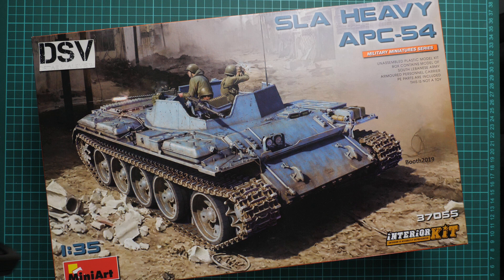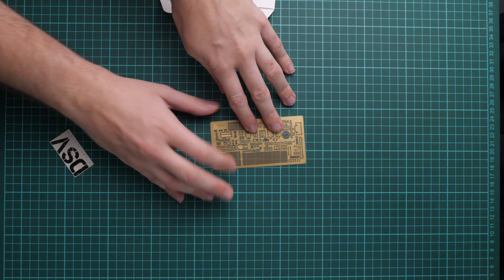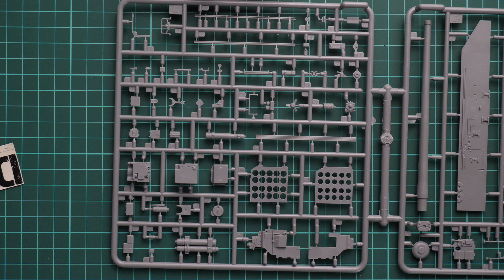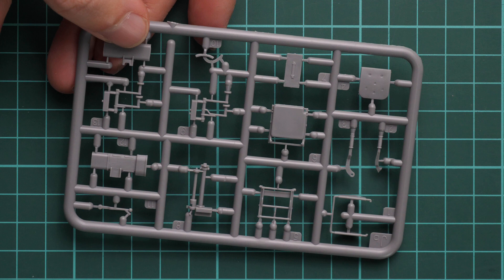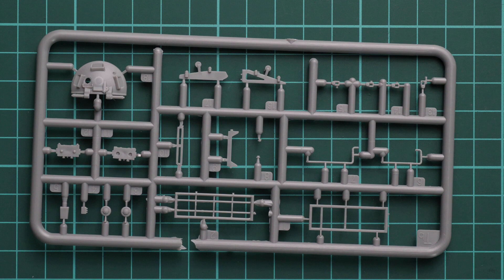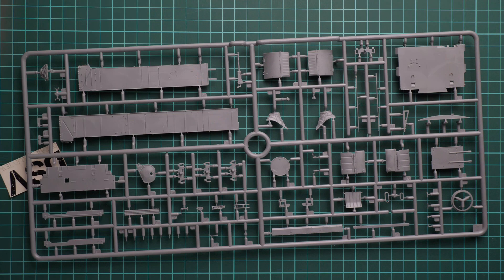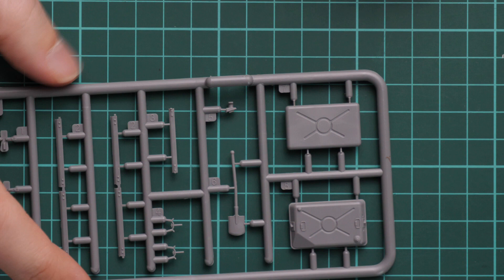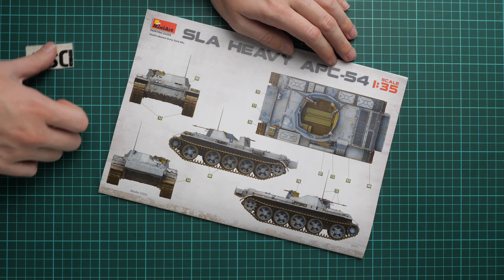Miniart 1/35 SLA APC-54 (37055) Review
New kit from Miniart comes in 1/35 scale and copies quite unusual vehicle. This is APC based on T-54 chassis. Kit features full interior detailing which should be handy for diorama projects.